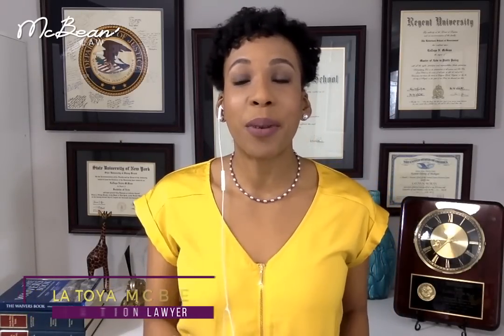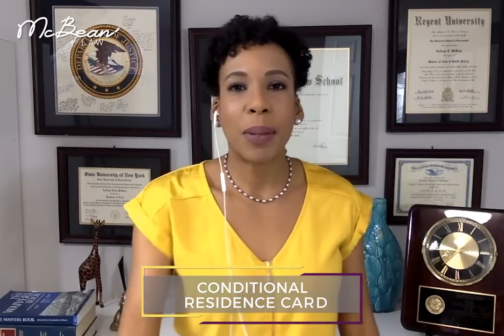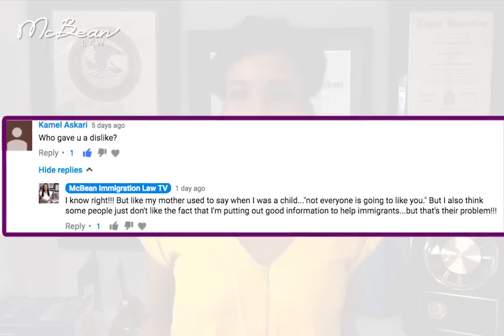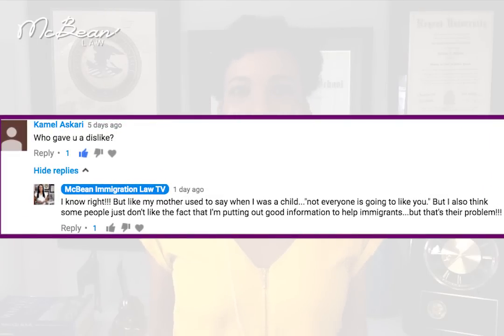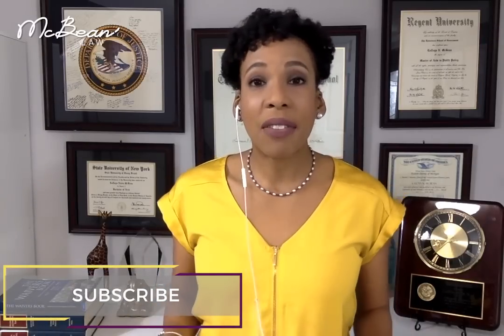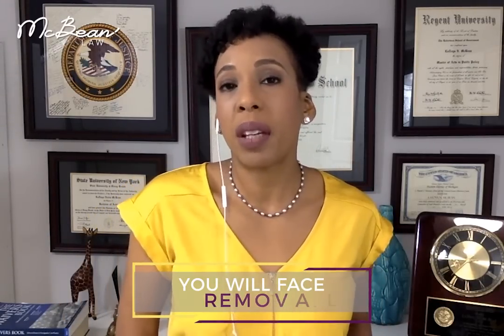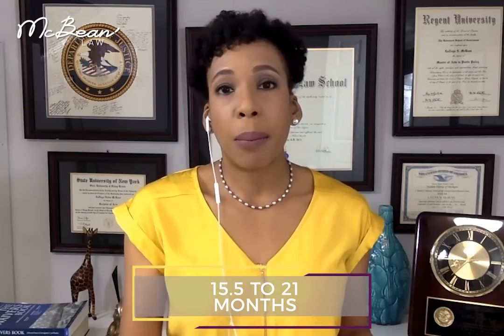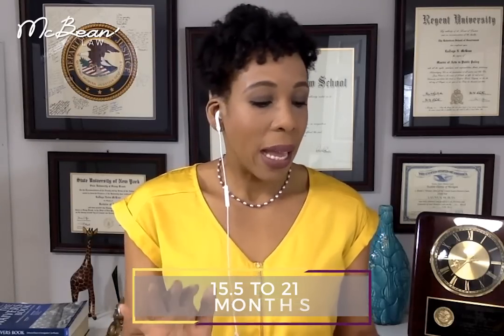CASE PROCESSING TIMES: I-751 Petition; USA Immigration Lawyer (2019)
This Immigration 101 video discusses the current case processing times for the I-751 Petition (as of January 2019).

     (Phone or Office meetings. Fees apply.)

// FREE GUIDE

The information provided in this video and post is solely for general information purposes only. It should not be construed as a communication of legal advice or opinion. Further, this information is not intended to create an attorney-client relationship. Attorney advertisement. Success stories are based on real cases. However, each case is different, and past successes do not guarantee that all cases will have a similar result. Licensed attorney by the State Bar of Michigan.